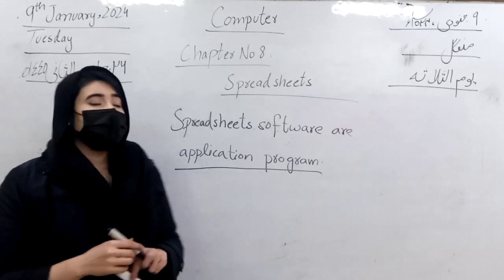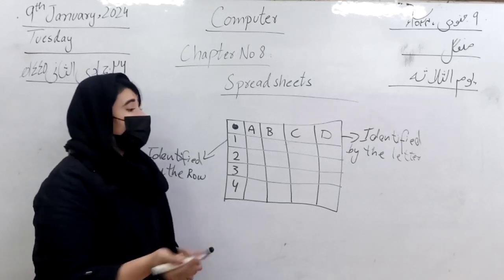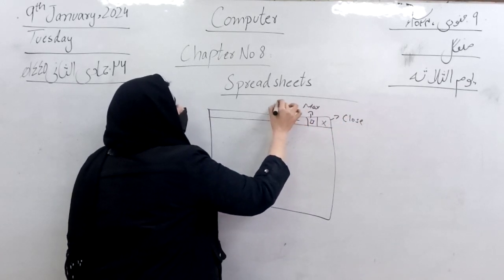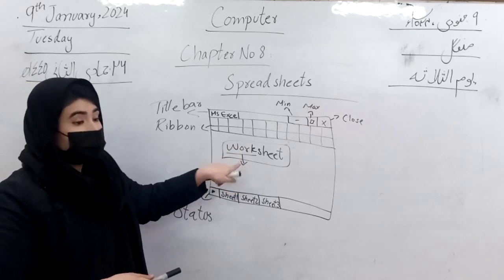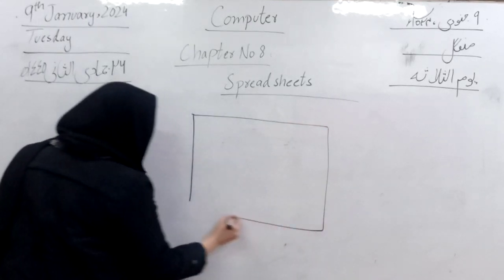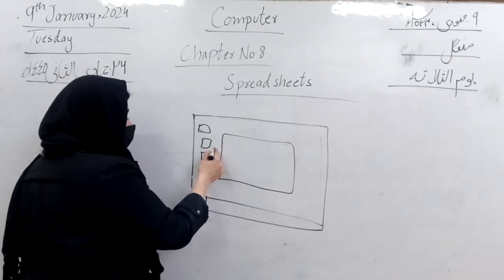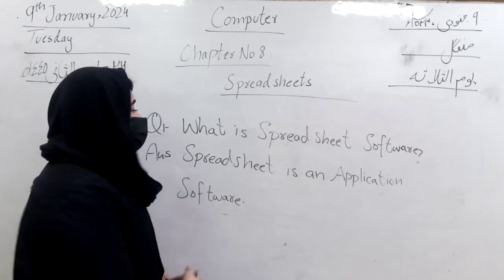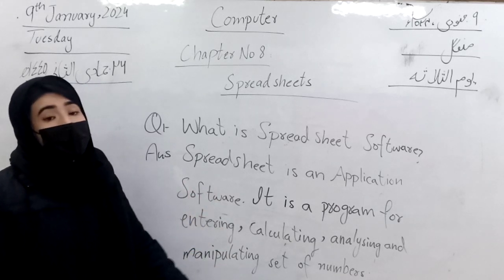class 6 spreadsheet Software